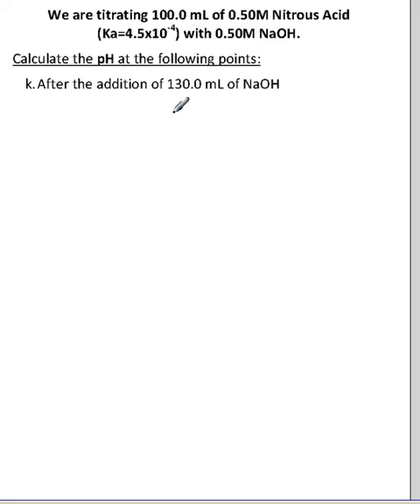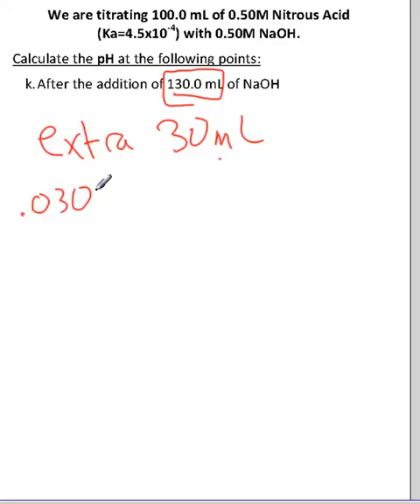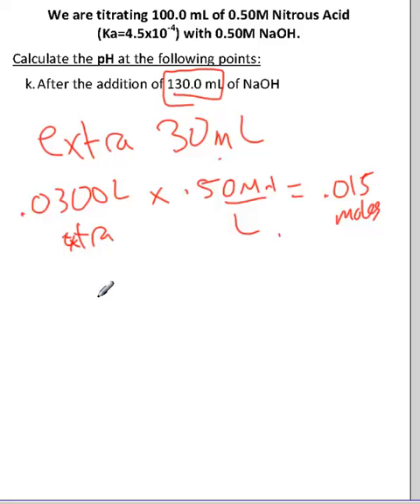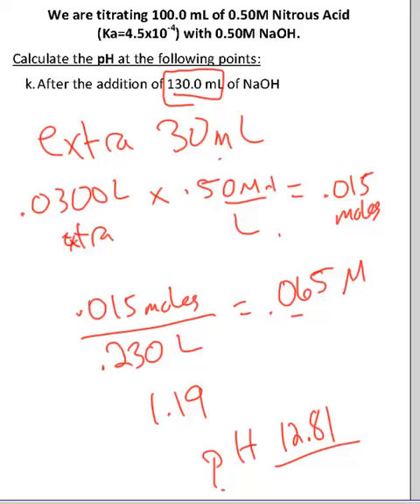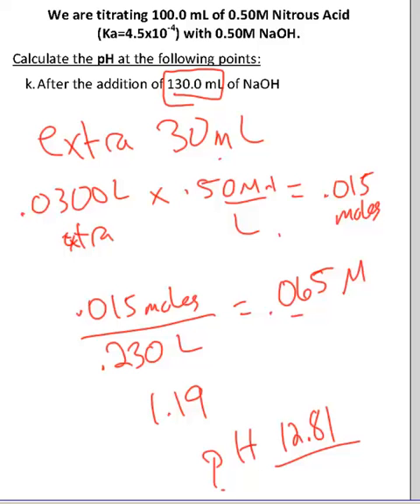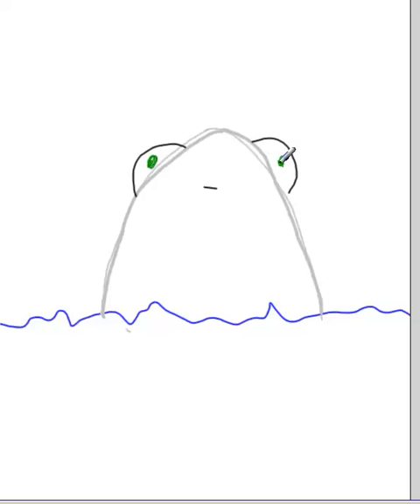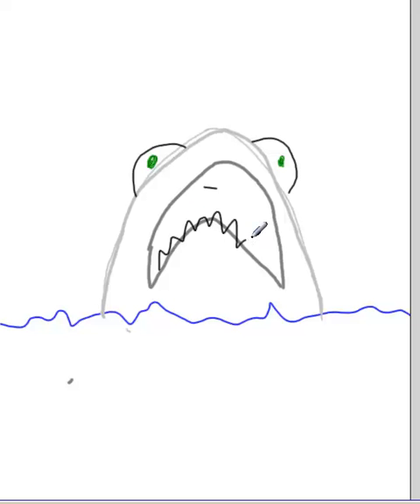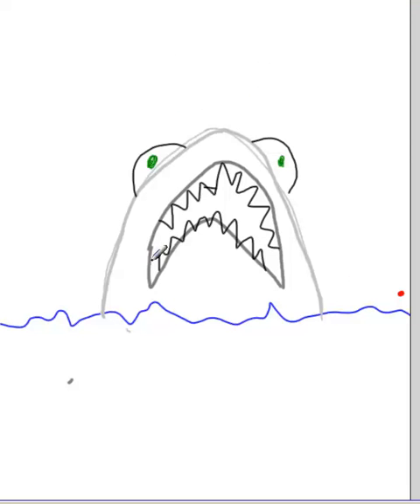Titration curve - part k